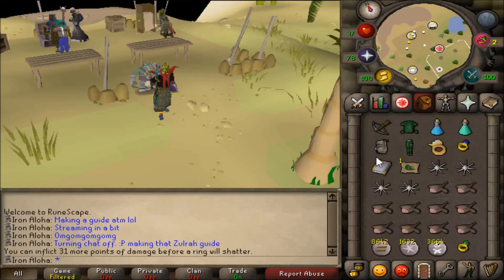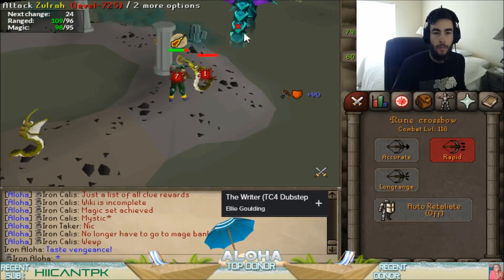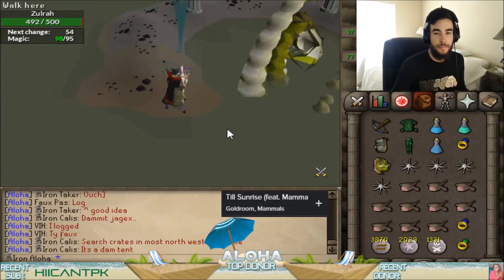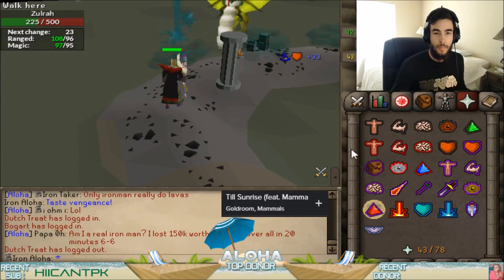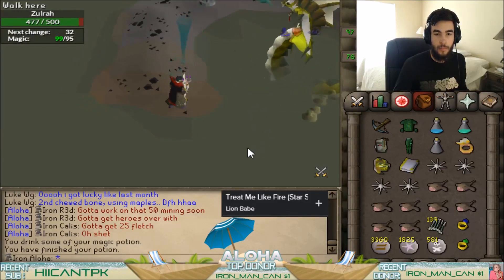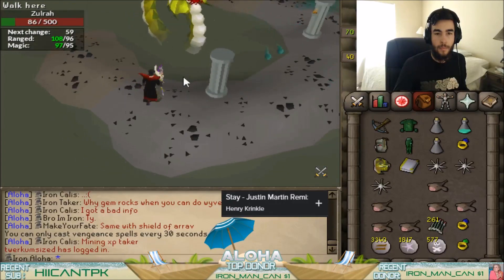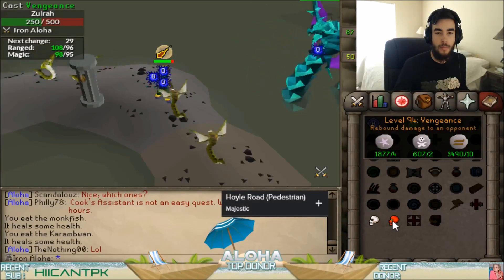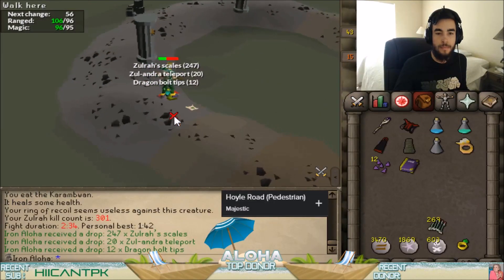Iron Aloha's Zulrah Guide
Here's a detailed guide on the phase pathways of Zulrah, where you should be standing, along with a few tricks I learned from others and from doing Zulrah myself. I hope you enjoy! Also, sorry for the rough commentary, as I'm still getting used to this!

Three shots, not kills (1:45ish)